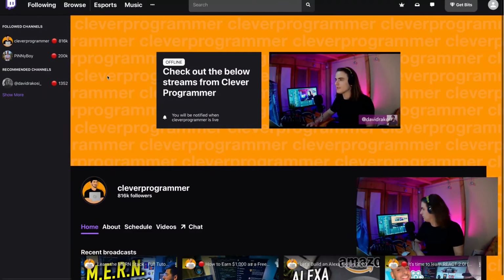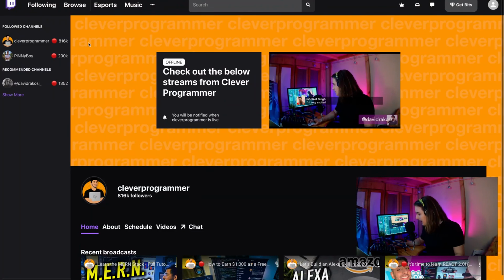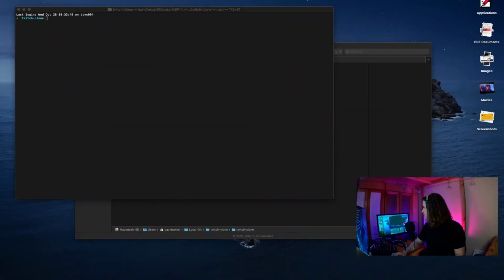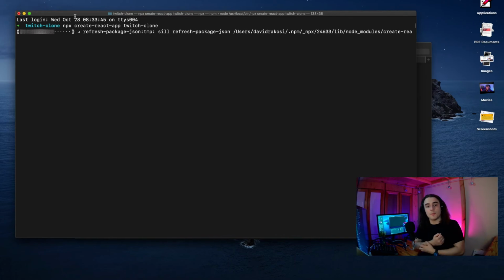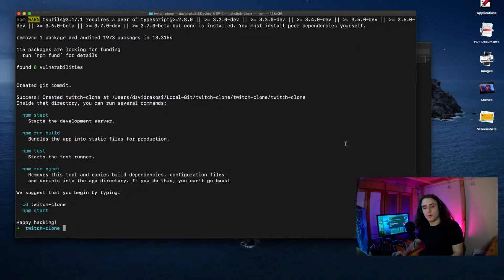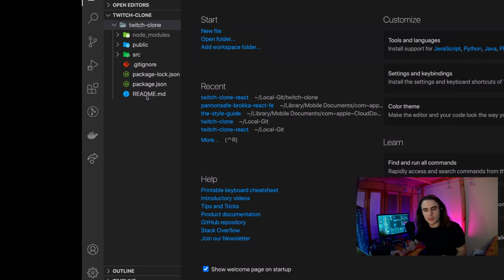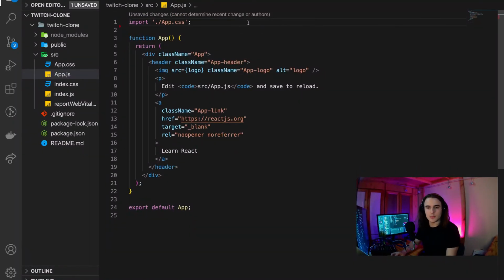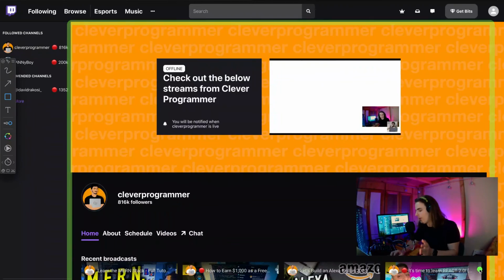🔴 Let’s Build Twitch Clone for Beginners (with React)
Do you want to become a six-figure JavaScript Developer? Check out this FREE webinar 🌎 👇

In todays video David will be transforming the Slack Clone to a fully functioning MERN build.

Let’s Gooooo 🔥🚀